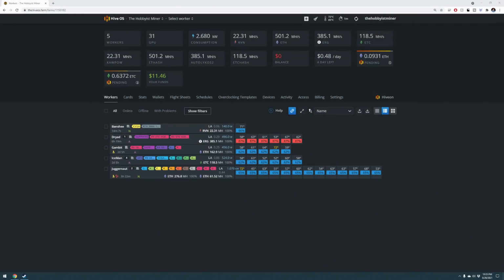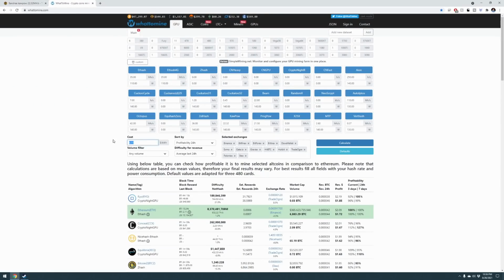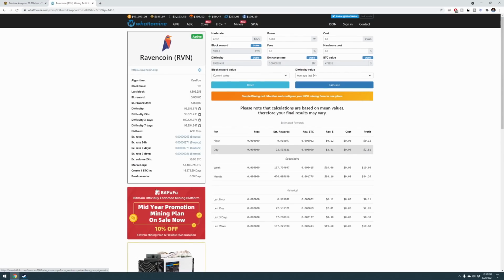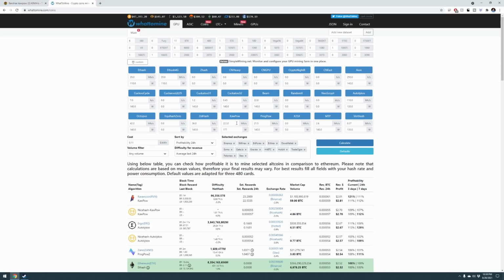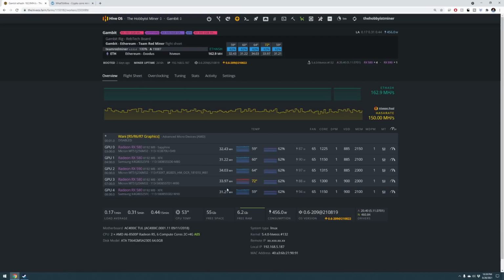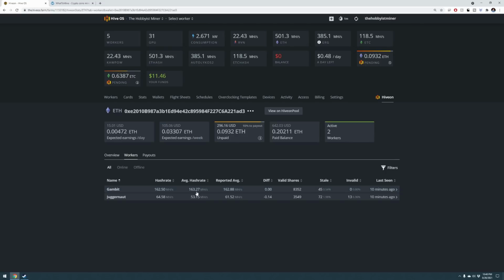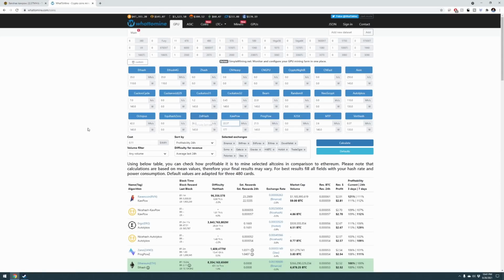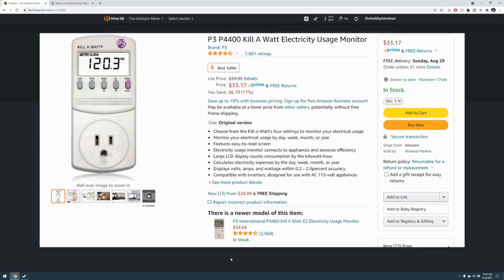How To Calculate GPU Mining Profitability For Your Mining Rig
In today's video we ask the question "Are you Calculating your GPU Mining Rig Profitability" correctly?  I know as a new miner there a many items you overlook and don't consider when thinking about how much you make per day, per week and per month.  Let's review How To Calculate GPU Mining Profitability For Your Mining Rig.

📺Videos & Links Mentioned in Video Today:
Kill A Watt Electricity Usage Meter

Video Chapters For Quick Reference:
00:00 Introduction
00:10 How To Calculate GPU Mining Profitability For Your Mining Rig
01:00 EVGA Geforce RTX 3060 Test Rig
01:10 At the Wall, What is Our GPU Mining Rig Total Watts
02:50 The Mistakes New Miners Make Calculating Profitability
05:00 Are you adding in your Actually $/kWh Power Rate?
05:50 Using your Mining Pools Average Hashrate vs Real Time
08:30 Using a Voltage Meter to Determine Actual Wattage Use
09:10 Actual Profits vs Theoretical Estimates

⏺ EVGA Geforce RTX 3060 XC 12GB DDR6 GPU
⏺ EVGA Geforce GTX 1080 8GB DDR5 GPU
⏺Asrock H110 Pro BTC+ 13 GPU Mining Motherbaord

My Favorite Crypto Mining Channels To Watch:
💠 Son of a Tech: Youtube.com/c/SonofaTech​